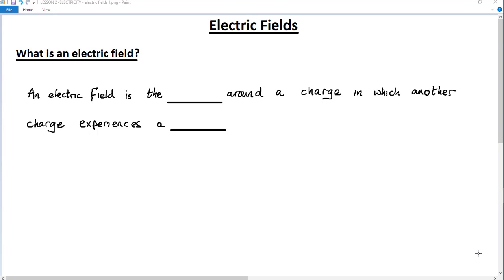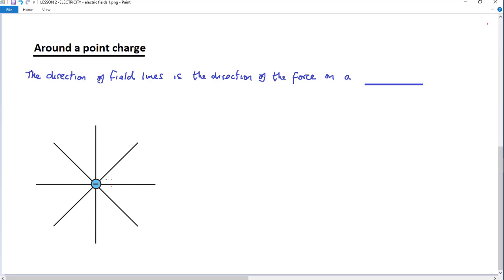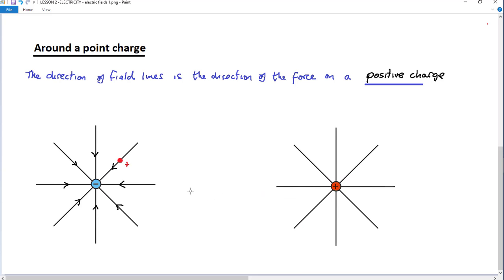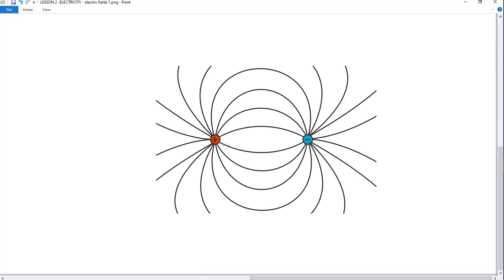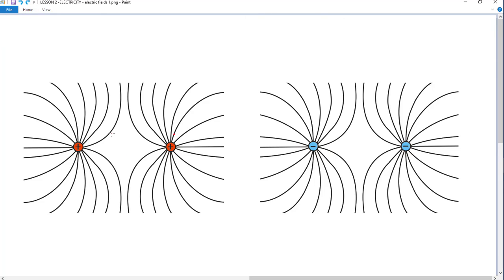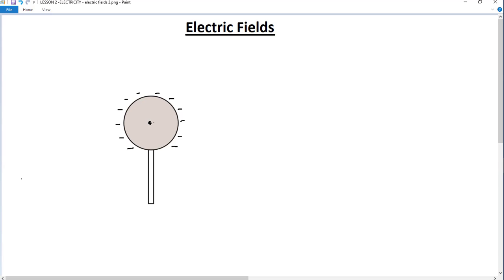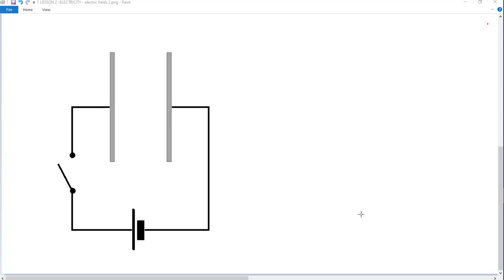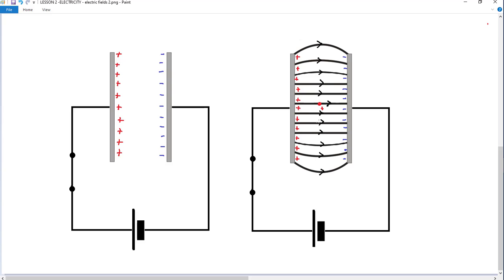GCSE PHYSICS - ELECTRICITY THEORY - LESSON 1b - electric fields